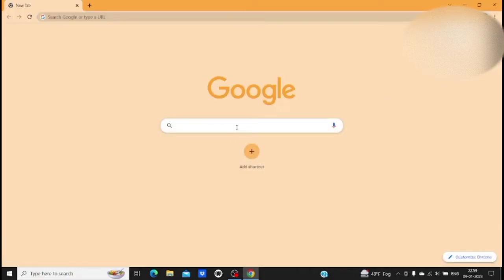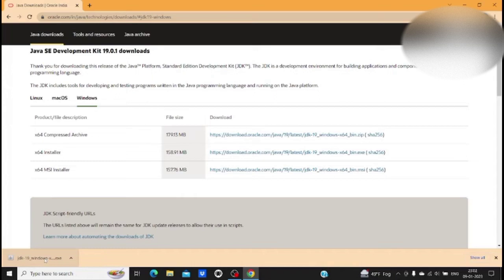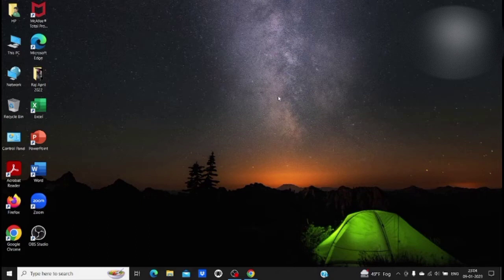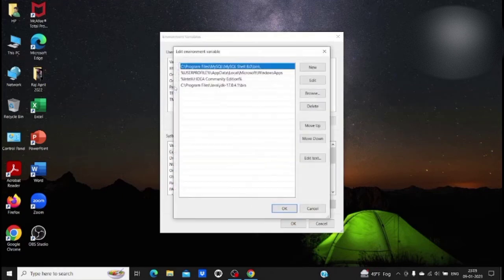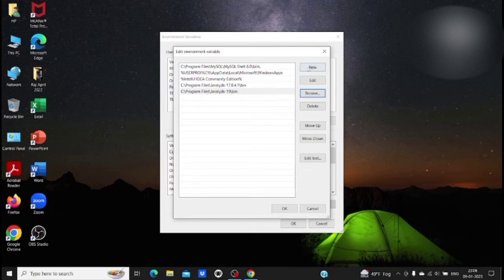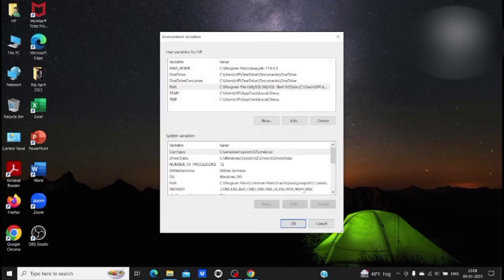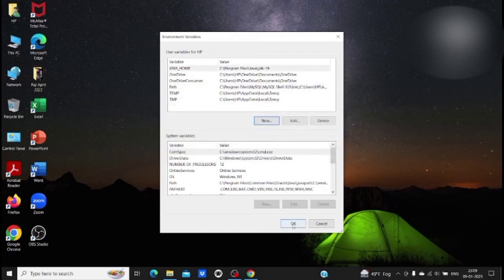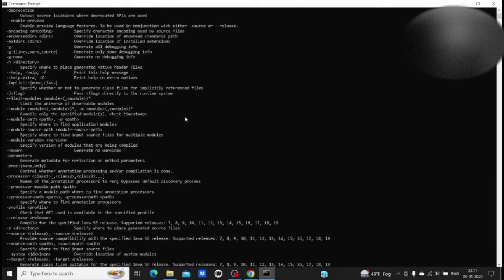How to install JDK 19 on Windows.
Welcome to @CodeCraftWithAyush! In this video, I'll show you how to download and install JDK 19 on your system. Whether you're a beginner learning Java or a developer upgrading your setup, this step-by-step guide will make the process simple and easy to follow.

What you'll learn in this video:
✔️ How to download JDK 19 from the official Oracle website
✔️ How to install JDK 19 on Windows, macOS, and Linux
✔️ How to set up environment variables (Windows users)
✔️ How to verify your JDK installation

By the end of this tutorial, you'll have JDK 19 installed and ready to start coding in Java!